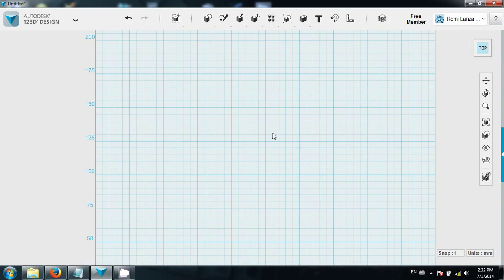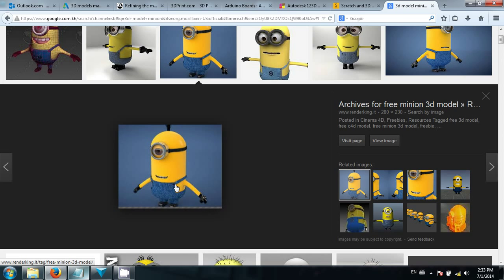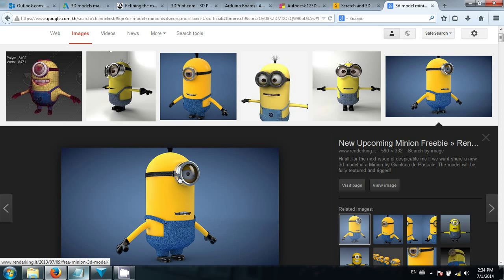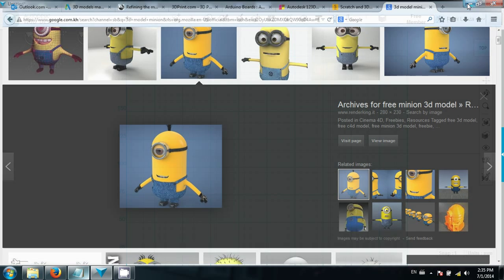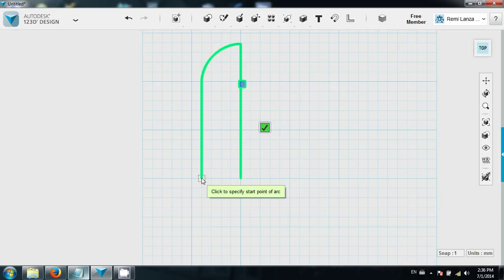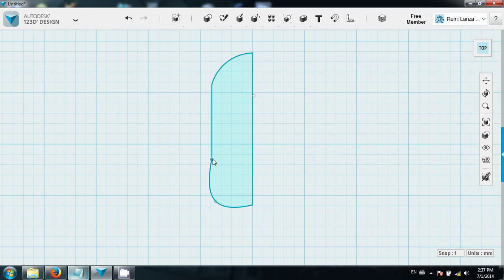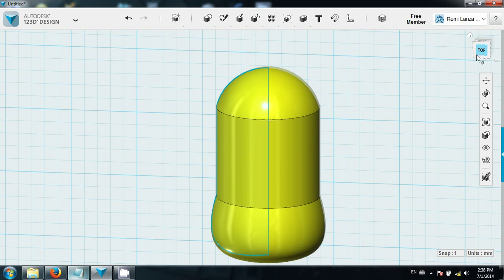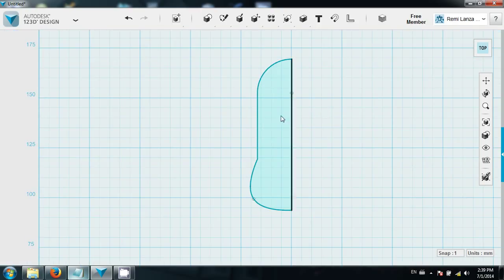Autodesk 123D - Minion Tutorial minion - Part 1